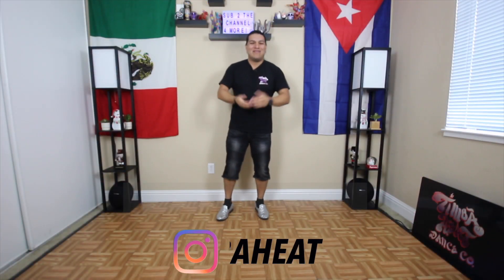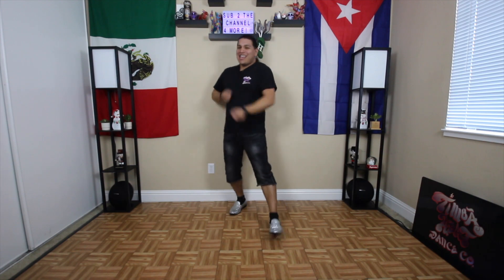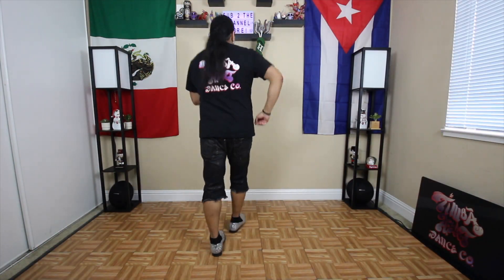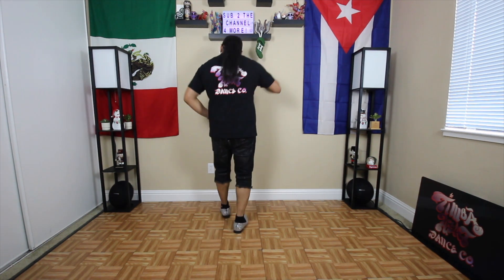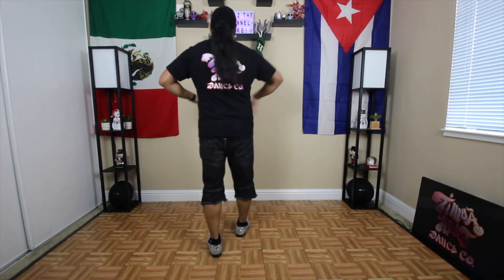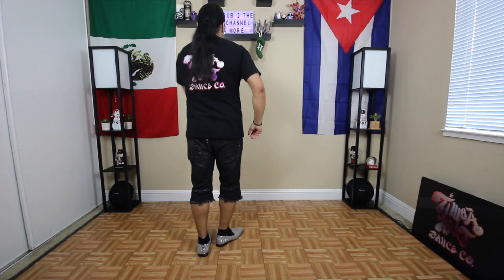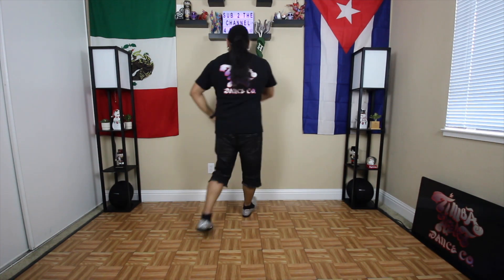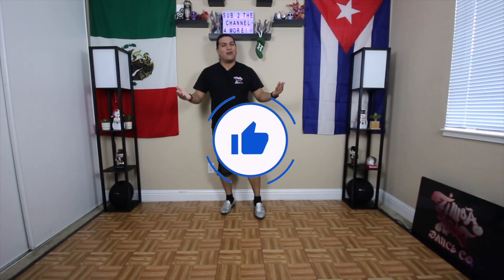Learn this Crazy FUN Intermediate Salsa Move!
This intermediate move called the "Heel Twist" is a great way to add some fun and spice to your salsa dancing. It's a challenging Little Latin Lesson that is sure to get your feet moving! After watching this video, you'll be able to bust out this crazy fun salsa move with ease!
Ever wanted to know how to dance the hottest Latin dance in the world? Don't want people to be watching you while feeling too shy or awkward learning the steps?  Want to learn the terminology of the moves and finally know how to do the actually step?
Look no more because Timba Heat is here to help with all of your salsa needs and concerns!
Haven't seen the other previous moves we learned? Check out this playlist so that you're not left behind! Perfect for beginners or refreshing up on your technique!

For more info about online classes, team auditions, outdoor events, and much more!
See you on the dance floor and keep dancing my friends!